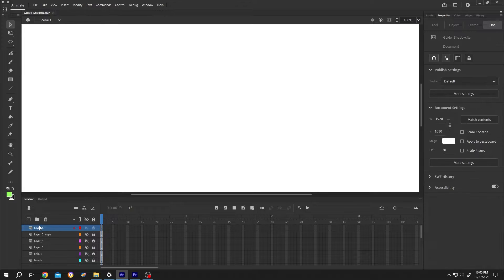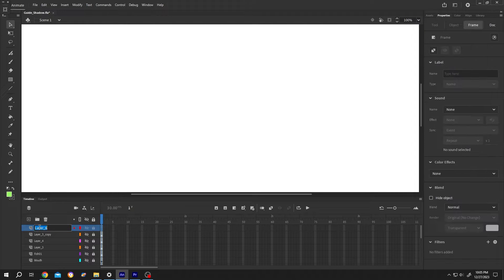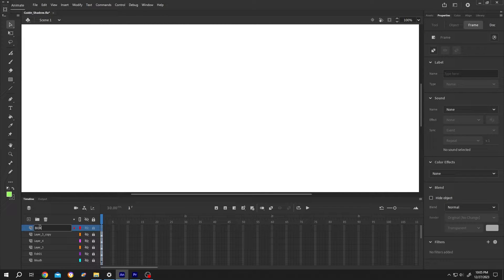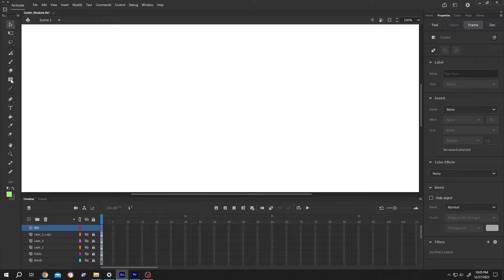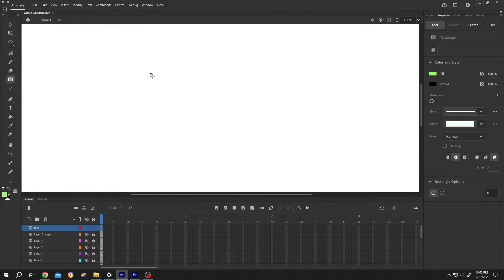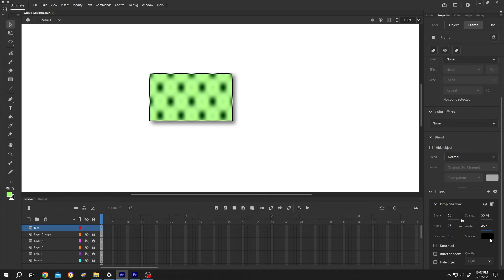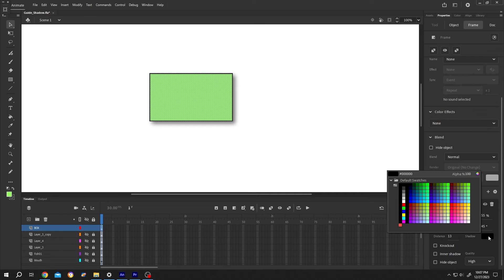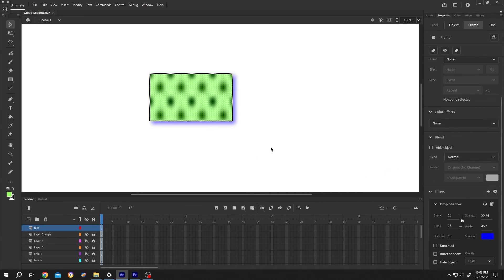Add Drop Shadow | Adobe Animate CC Tutorial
How to add drop shadow in adobe animate cc. This is a beginner friendly tutorial on adobe animate cc.